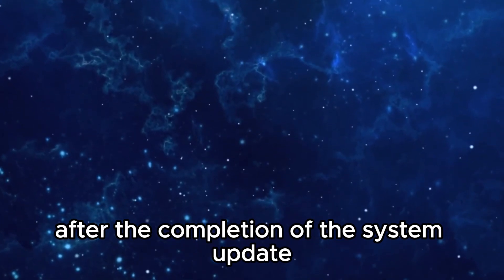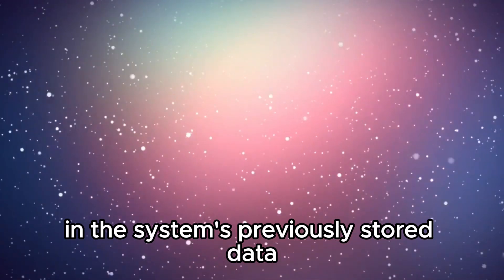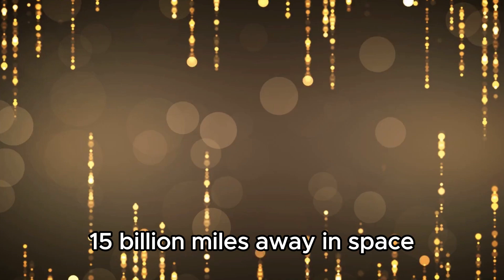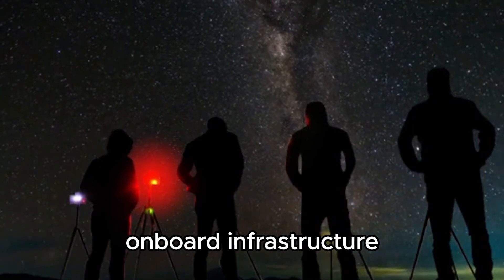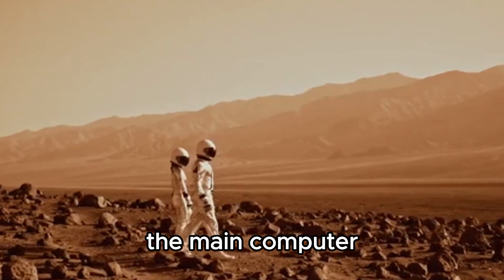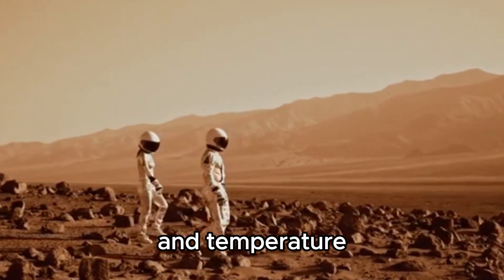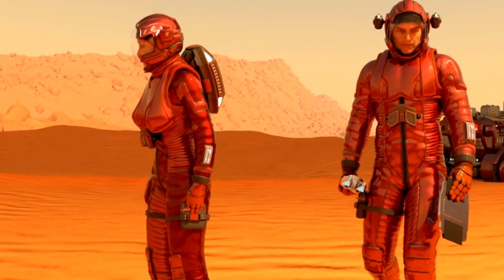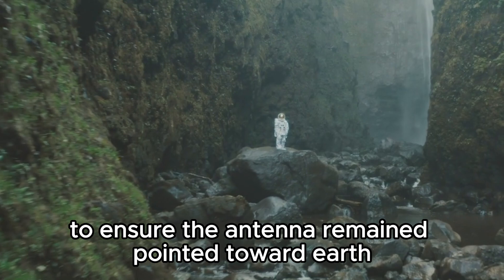Voyager 1 Has Made “Impossible” Discovery after 45 Years in Space!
Join us as we delve into the groundbreaking discovery made by Voyager 1 after an incredible 45 years journeying through the depths of space! Voyager 1, humanity's farthest-reaching spacecraft, has stunned scientists with its latest findings, challenging our understanding of the cosmos.

In this video, we'll explore the significance of Voyager 1's discovery and what it means for our understanding of the universe. From its humble beginnings as a probe launched by NASA in 1977 to its current position over 14 billion miles away from Earth, Voyager 1 continues to rewrite the rules of space exploration.

Don't miss out on this captivating journey through space and time as we uncover the mysteries unveiled by Voyager 1's "impossible" discovery!